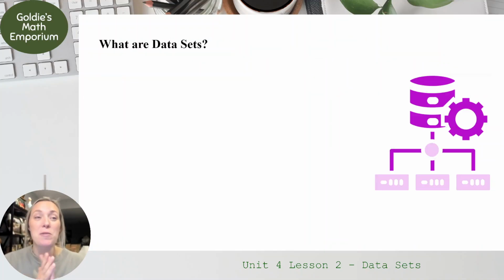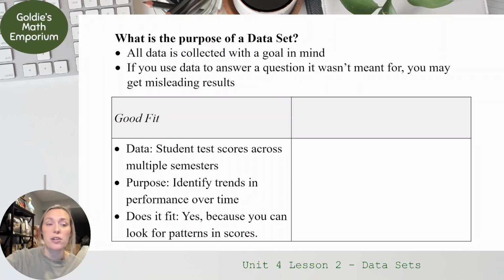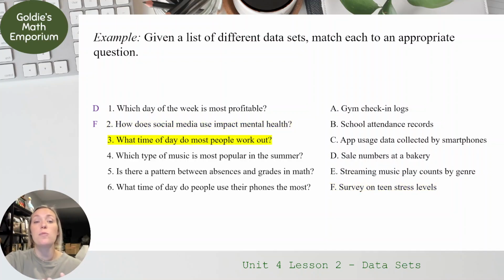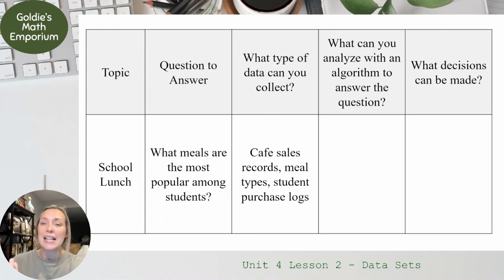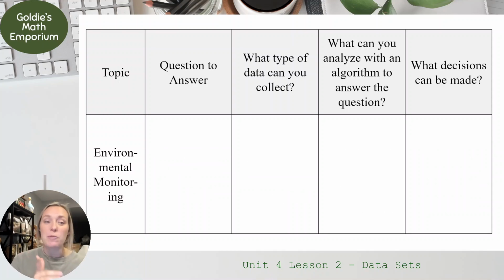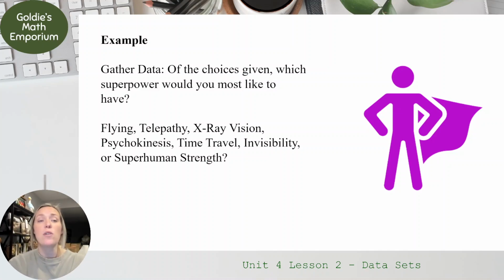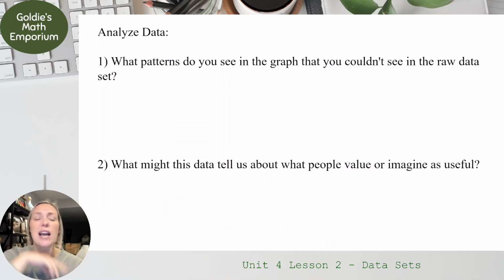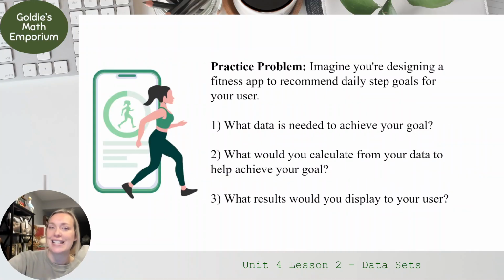AP CSA Data Collections – Data Sets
Unit 4: Data Collection
Lesson 2 – Data Sets

In this lesson, students will explore how data sets are used to find patterns, answer questions, and support decision-making. They will learn how data is collected, processed, and represented using basic algorithms, and they will evaluate the fitness of data sets for specific problems.

AP CSA CED Topics Covered:
📚 4.2.A Represent patterns and algorithms that involve data sets found in everyday life using written language or diagrams.